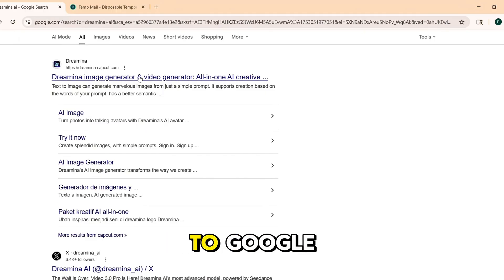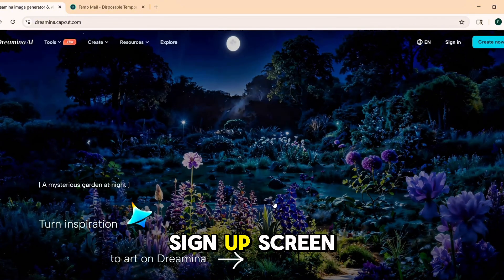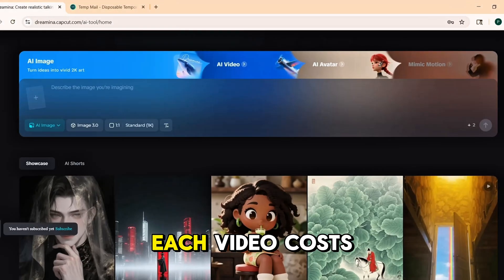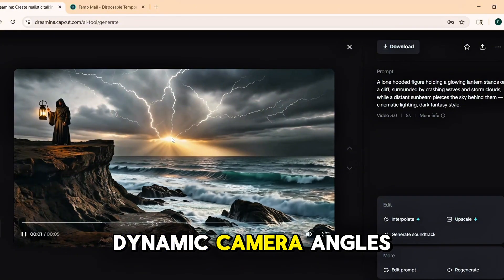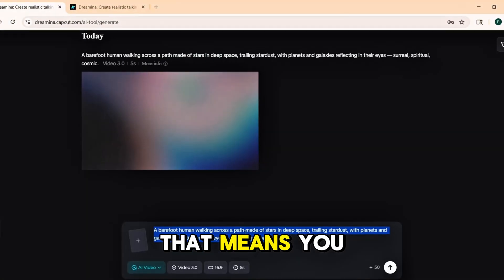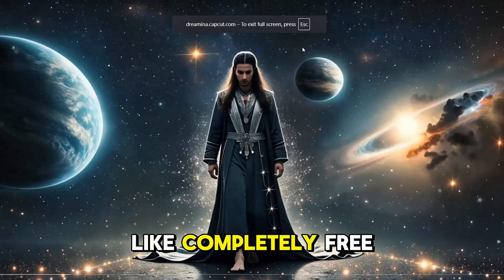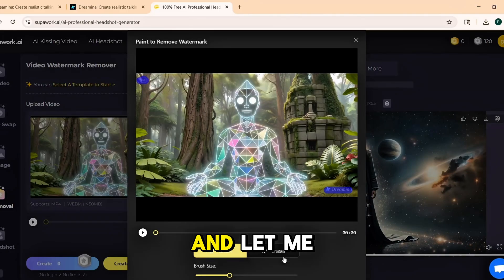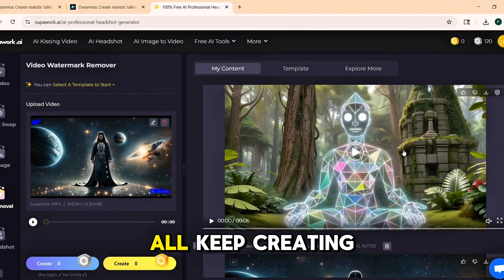Unlimited Free AI Video Generator | No Watermark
Unlimited Free AI Video Generator | No Watermark | Dramina AI + SuperWork AI Tutorial

Tired of running out of credits on AI video tools? In this step-by-step tutorial, I’ll show you how to use Dreamina AI to generate unlimited high-quality AI videos for free, and how to remove watermarks instantly using SuperWork AI — no signup, no editing experience required.

Whether you’re a content creator, filmmaker, marketer, or just curious about AI-generated video, this guide has you covered.

🎥 What You’ll Learn in This Video:
How to access Dreamina AI from any country
How to sign up using Temp Mail for unlimited accounts
How to generate cinematic AI videos with text prompts
How to remove watermarks using SuperWork AI (no login needed)
The fastest way to get unlimited free credits without paying

👉 This method works in 2025 and is still active. Don’t wait — try it before it’s patched or limited.